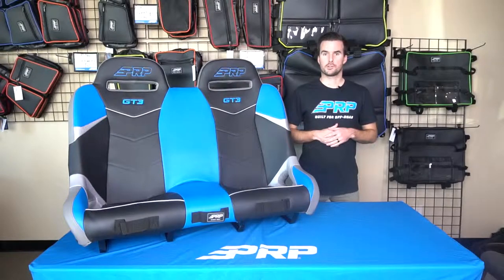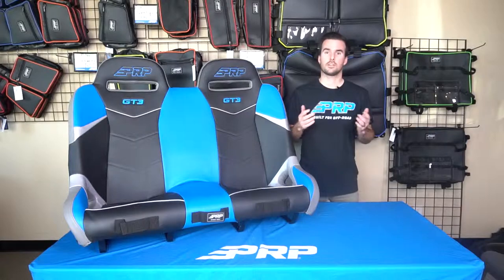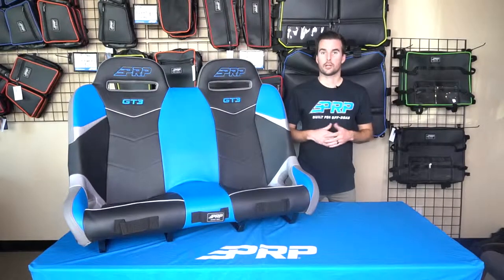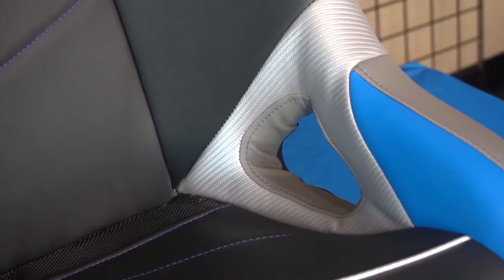PRP GT3 Rear Bench Seat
A suspension bench seat to match your GT3 front seats. The GT3 is the third generation of our best selling GT Series, with all new modern styling. Additional bands allow you to customize the colors and materials of your seat more than ever!

The GT3 keeps you contained and comfortable with 7″ of containment, and a perfect 12° seating angle. The bench is slotted for up to three harnesses, and has just enough room to fit a child or dog in the center. No cutting or alterations required – Just bolt to your stock seat bases and install. The vinyl-coated nylon suspension liner and dual-density foam decrease the impact on the body, reducing the fatigue you feel after a long day in the dirt or dunes. Improve your ride! Upgrade to the most innovative aftermarket RZR suspension seat!